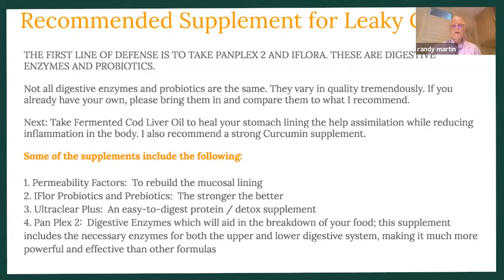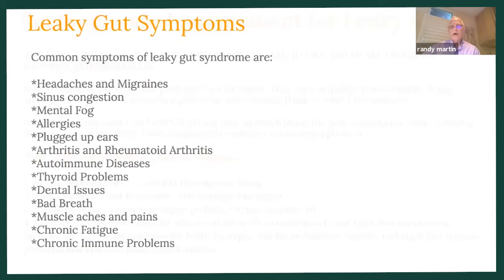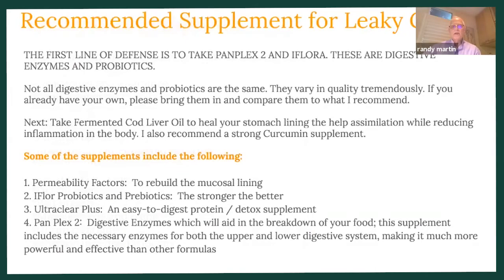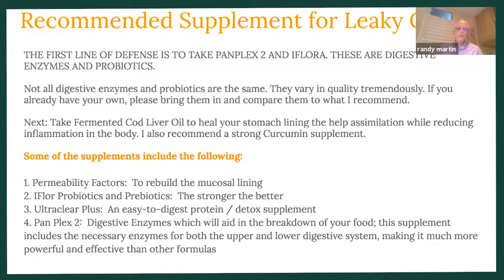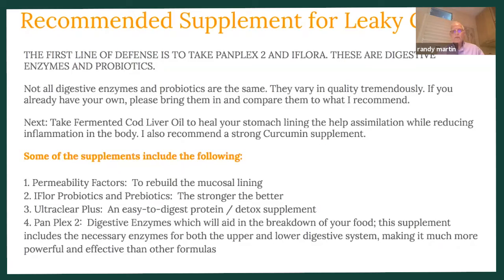Leaky Gut Treatment Supplements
The gastrointestinal (GI) tract is a tube of connected organs that runs from the mouth to the anus. The organs of the GI tract include::
the esophagus
the stomach
the small and large intestines
Digestive enzymes in the stomach and small intestine break down nutrients in food and drink into smaller molecules that the body uses for energy, growth, and repair.

The intestines also play an essential role in protecting the body from harmful bacteria and toxins.
Tight openings in the intestinal walls allow water and nutrients to pass through into the bloodstream while keeping harmful substances inside. In LGS, these openings become wider, allowing food particles, bacteria, and toxins to enter directly into the bloodstream.